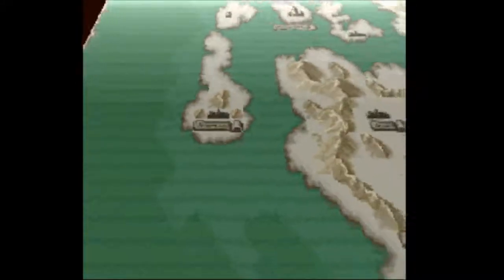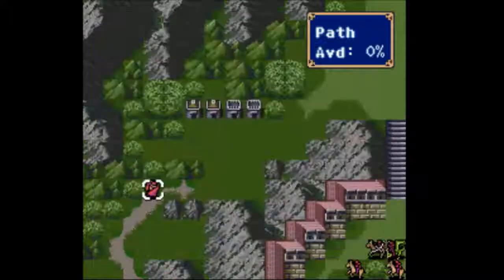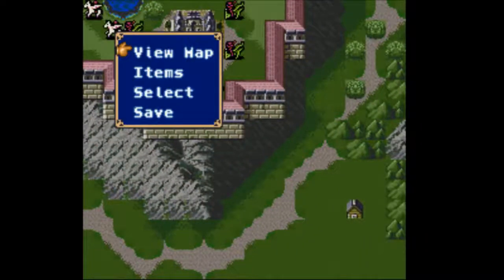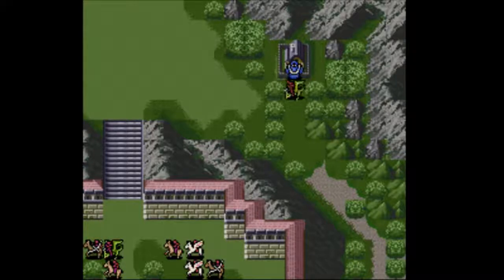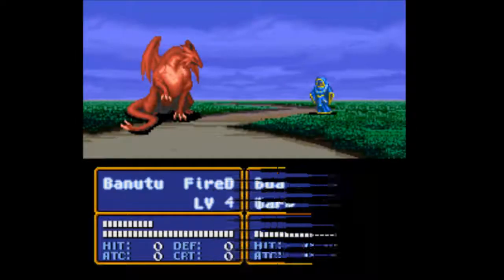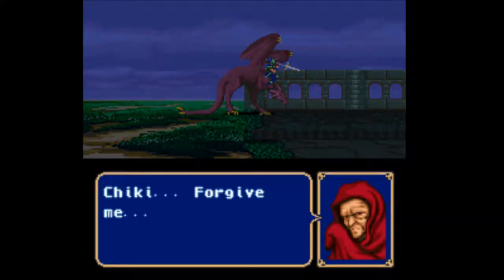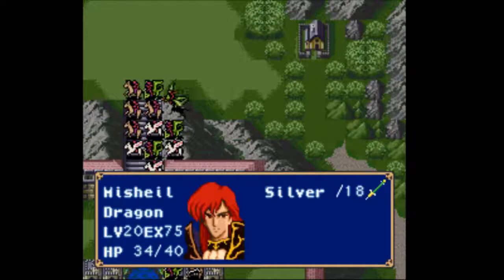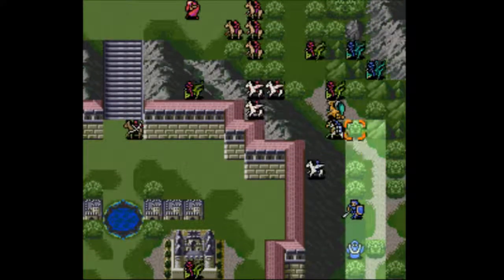FE3 Blind Ironman - Book 1 Chapter 17: Michalis and Starlight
Back in FE1, I blocked the entire entryway with Tiki and Bantu. But will the same strat work in FE3?